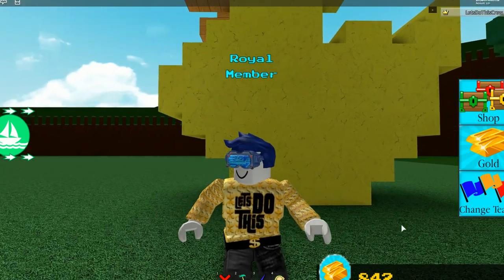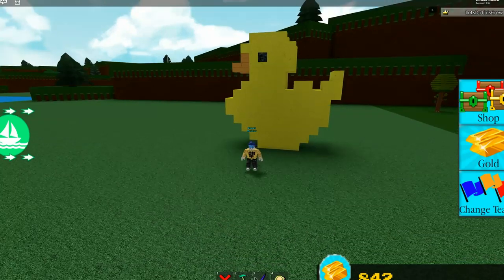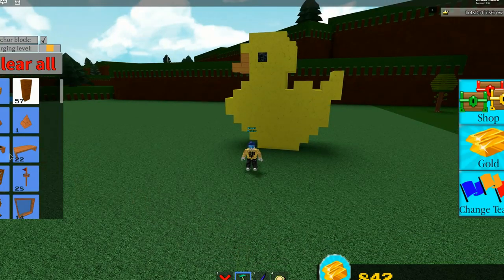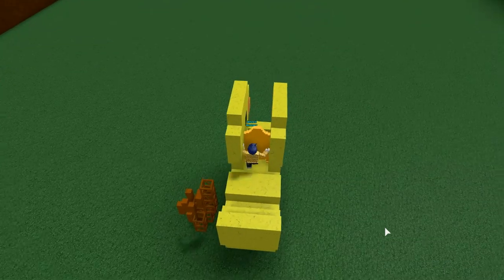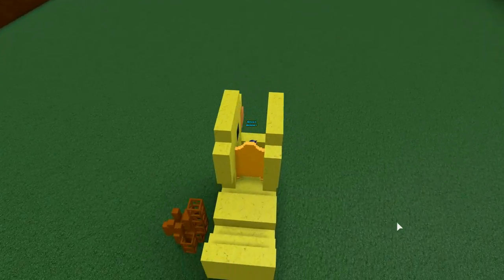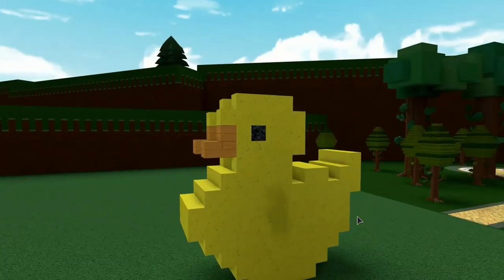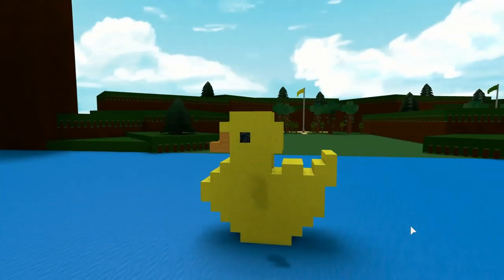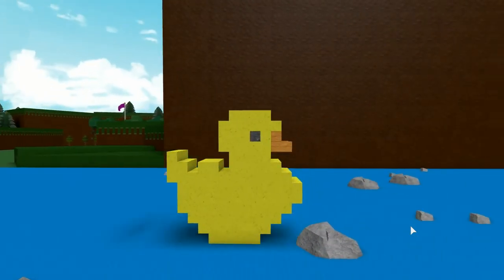ROBLOX Build a Boat - How to Build a Rubber Ducky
I'm starting a ROBLOX Build a Boat series and today I'll show you  'How to Build a Rubber Ducky' boat. But will it make it to the end?
You might be surprised so watch the video...

If you play Build a Boat for Treasure then leave your used name down below and I'll try to add you.